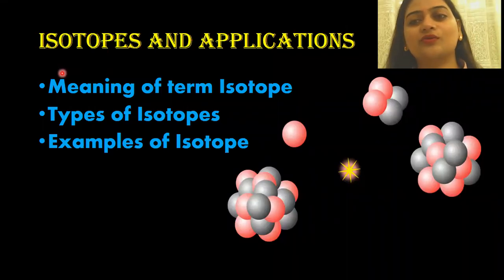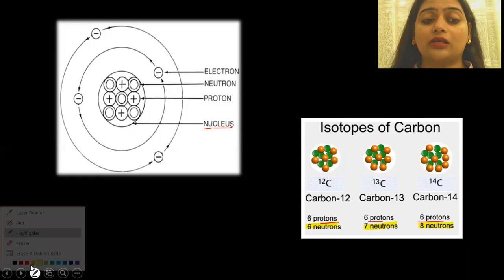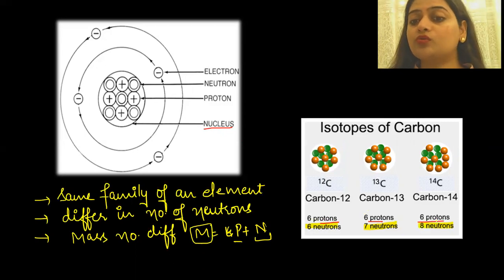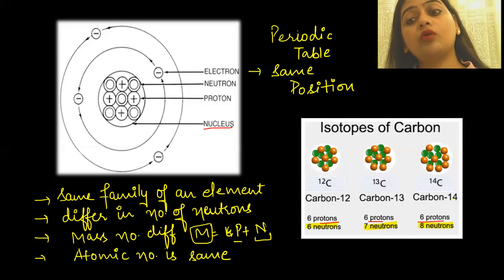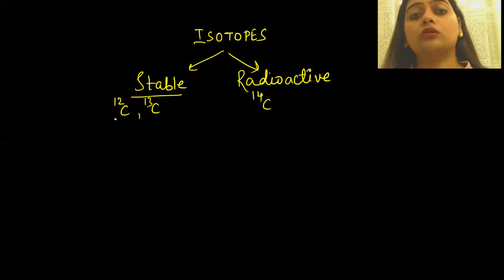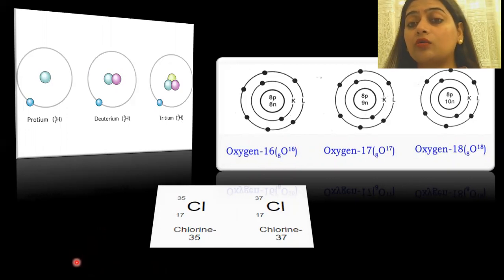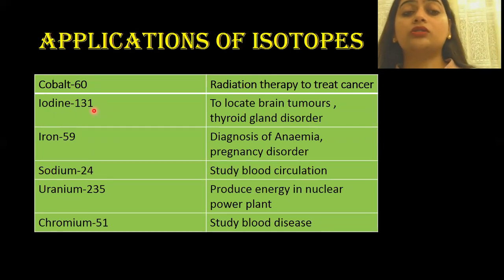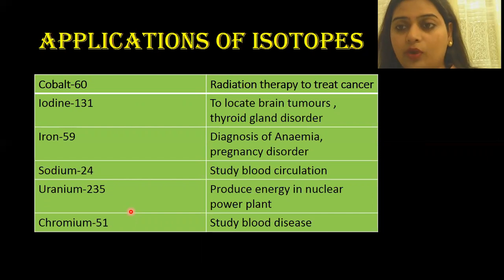Isotopes and Applications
This video is all about the meaning of isotopes, its types and applications.